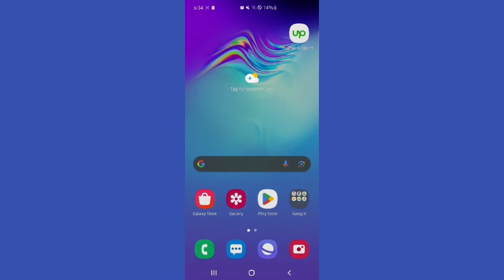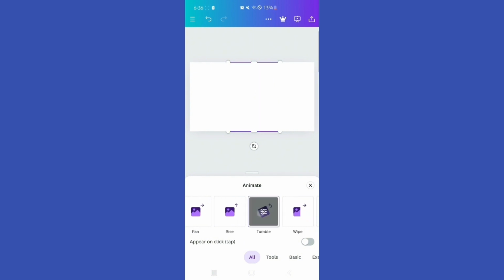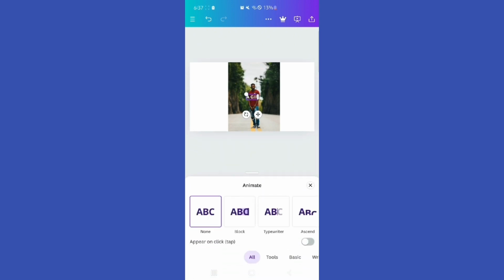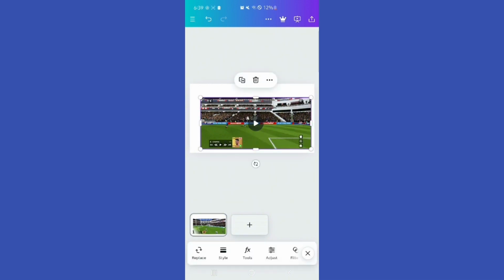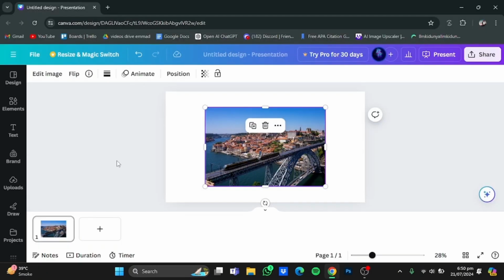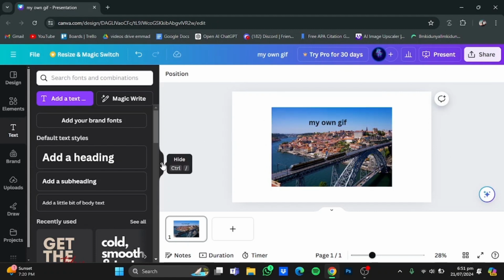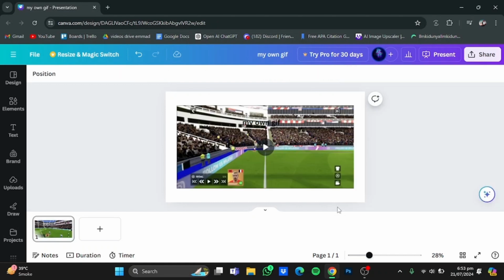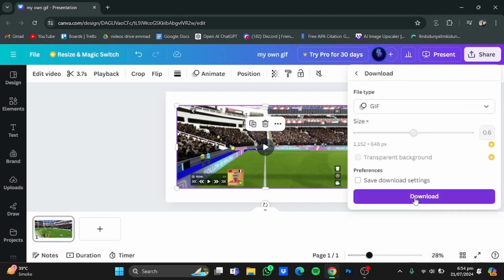How To Make A Gif In Canva (PC & PHONE Tutorial)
In this video I'll show you how to make a Gif in Canva. The method is very simple and clearly described in the video. Follow all of the steps to make a Gif in Canva on your Phone or PC.

00:00 How To Make A Gif In Canva from your Phone
02:18 How To Make A Gif In Canva from your PC